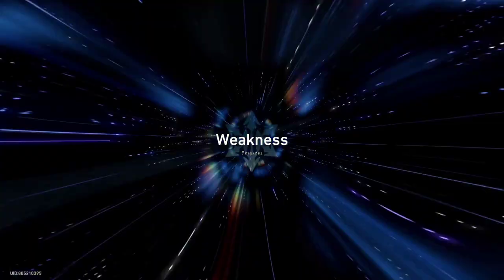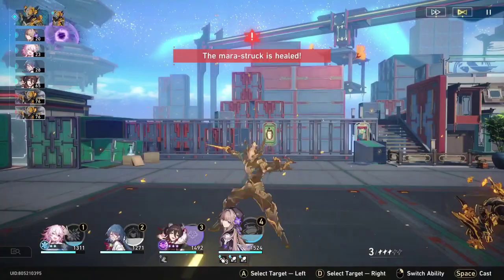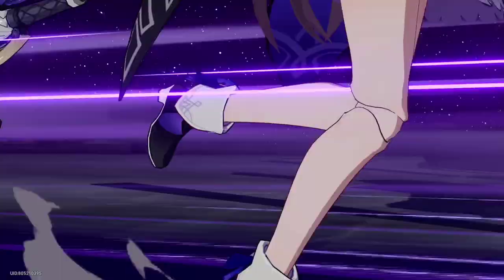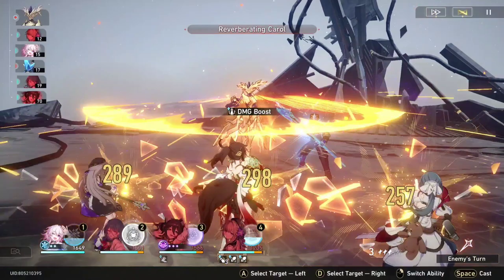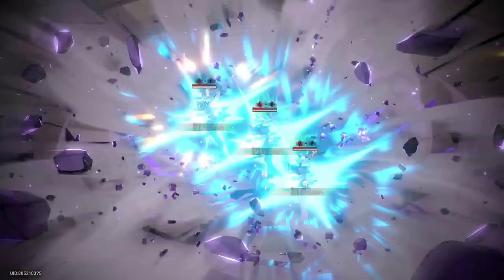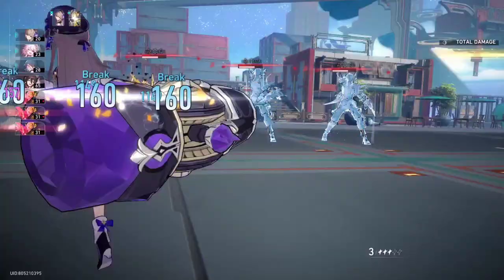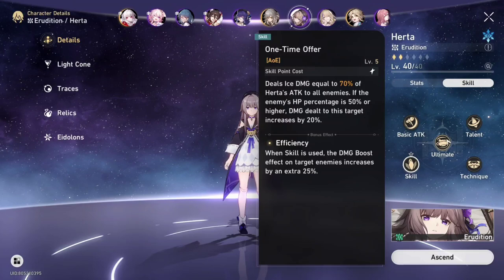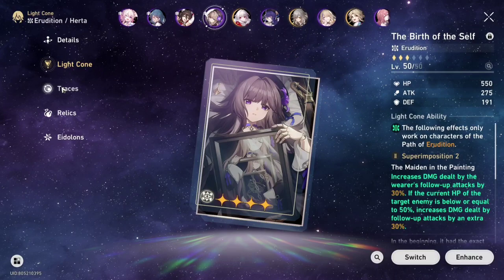HERTA IS UNDERRATED! 👈 (GUIDE) Honkai Star Rail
HERTA IS UNDERRATED in Honkai Star Rail! Herta guide and quick build in HSR by Astranox! This Herta guide for Star Rail is to teach and show the power of Herta, a free 4* hero and also give tips at the same time!

*** GIFT CODE for HONKAI STAR RAIL! ***

STARRAILGIFT (50 Stellar Jade, 2 Traveler's Guide, 5 Bottled Soda, 10,000 Credit)

Redeem the gift code here if you can't do it in the game

*** Daily Check-In (Web Event): ***

✔ Find like-minded players by joining my Discord!